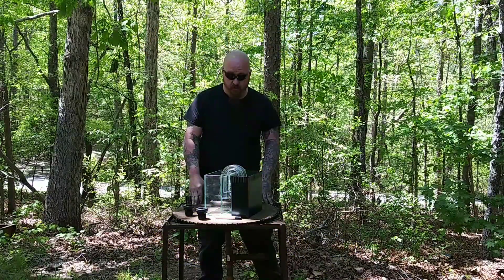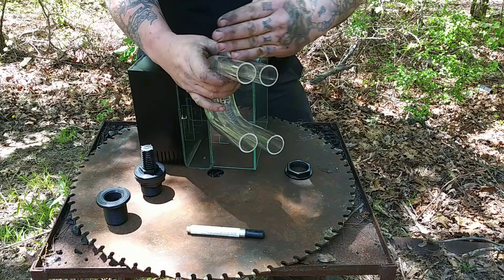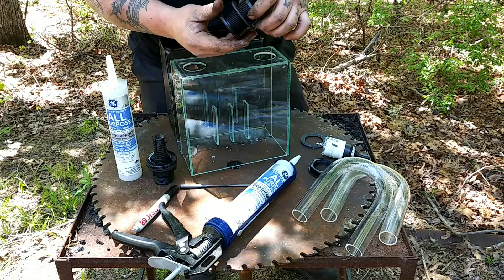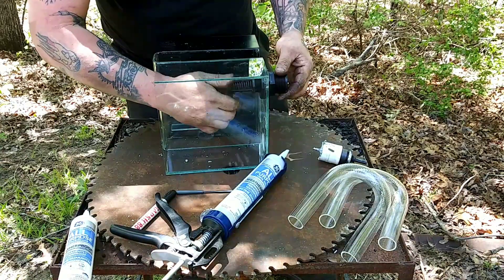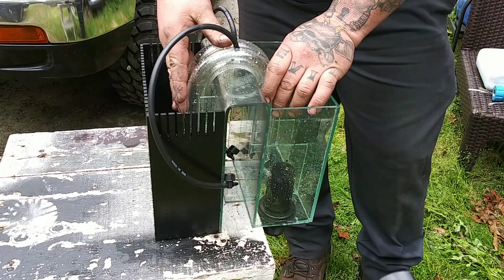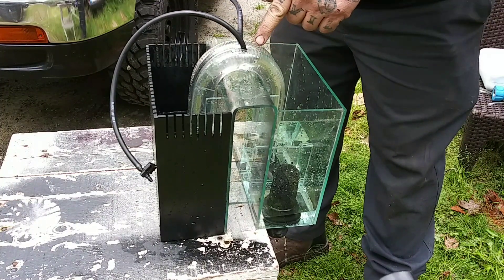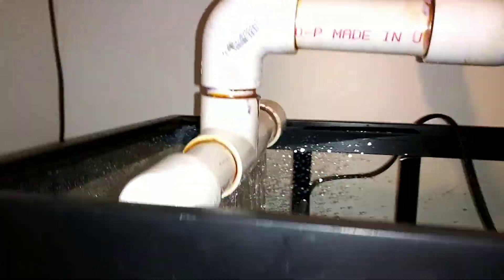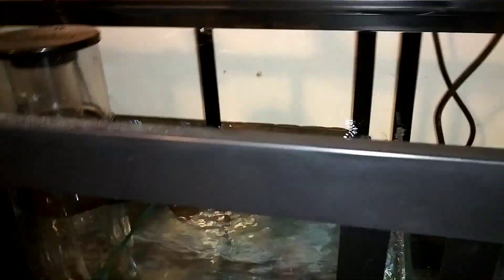HOW TO:🐟 Aquarium overflow box build Part: 3🐟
Third and final part of our aquarium overflow box build series as well as the reveal of our sump build from a previous video

Below is a full parts list of everything I used in this video

2 Pack - 1" Double Threaded/Threaded Bulkhead - AM Brand

Eshopps AEO19005 U-Tubes for Aquarium Water Pump, 1-1/4-Inch

Lifegard Aquatics 1-Inch Threaded Suction/Overflow Strainer

IPS Weld-On 3 Acrylic Plastic Cement with Weld-On Applicator Bottle with Needle, 4 oz Can, Clear